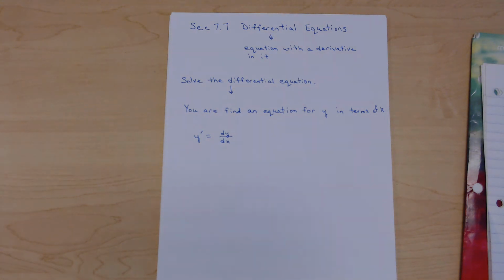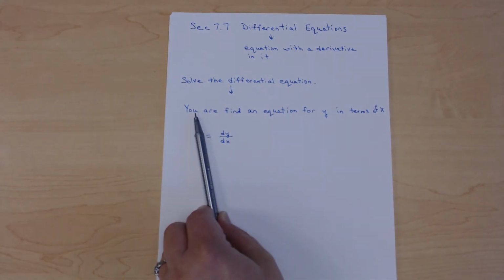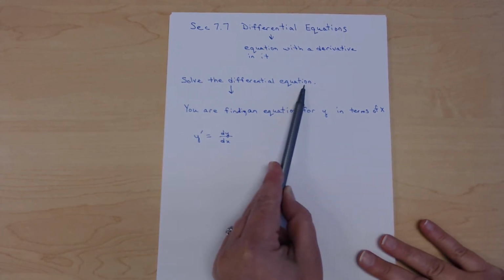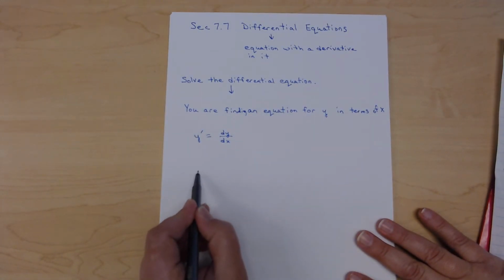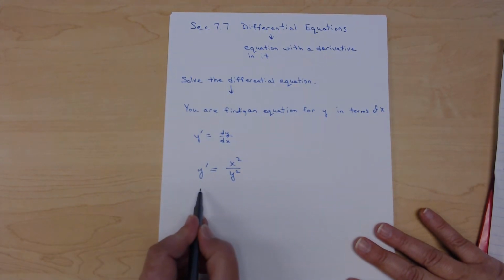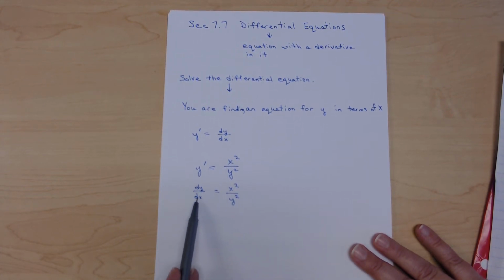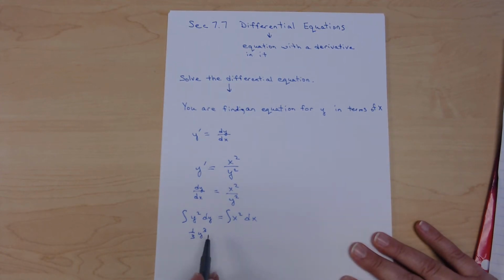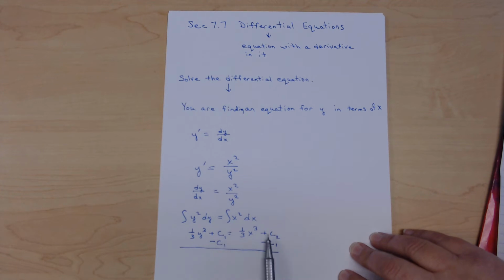Judson MAT216 sec 7.7